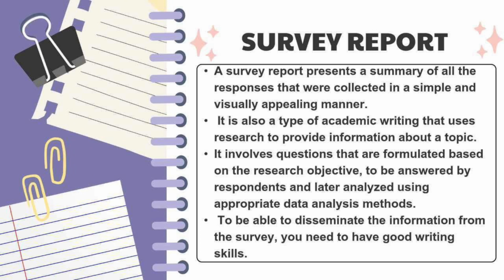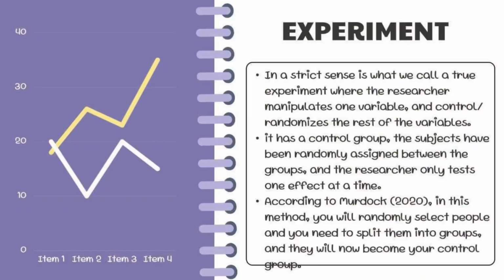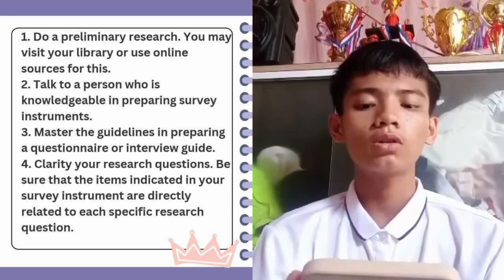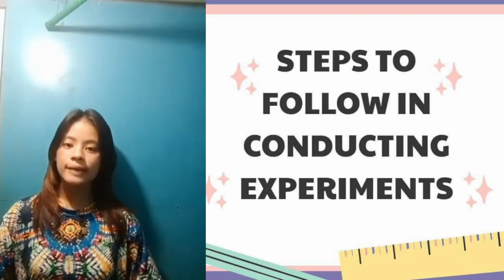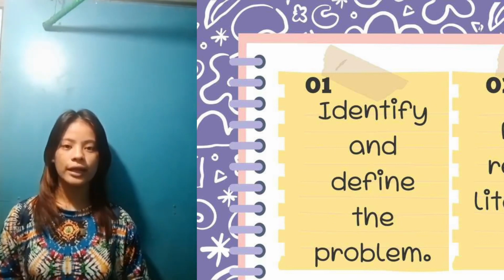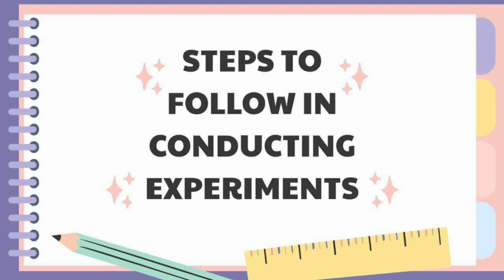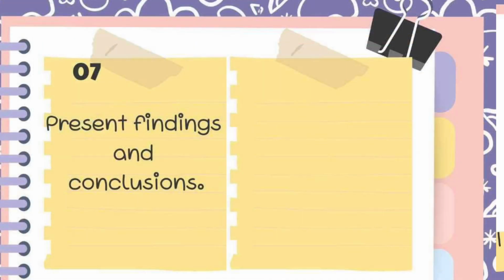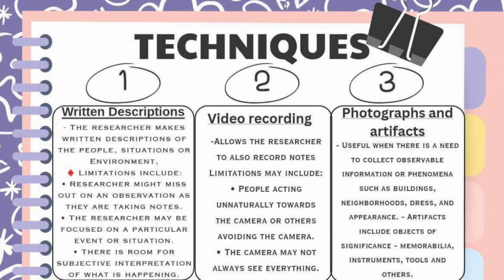methods of data collection